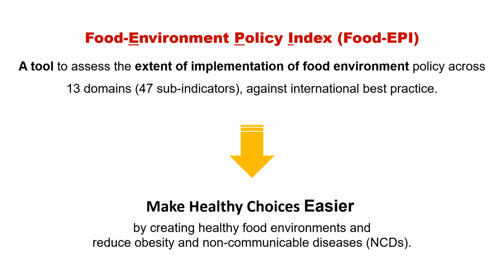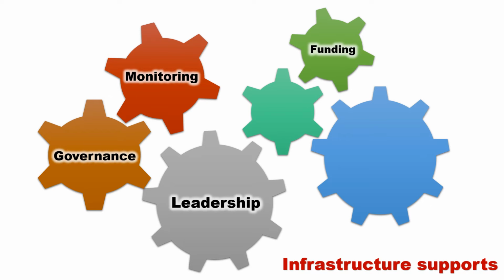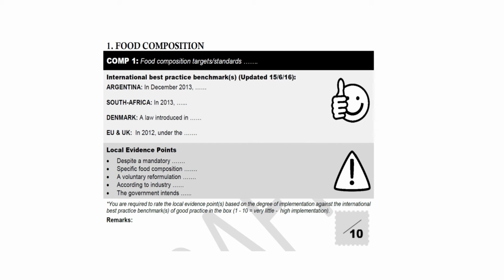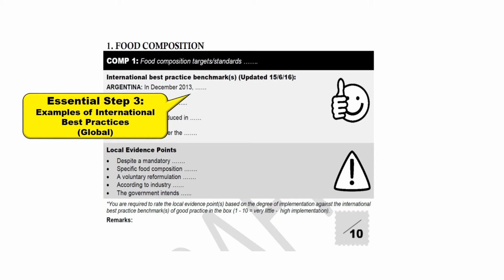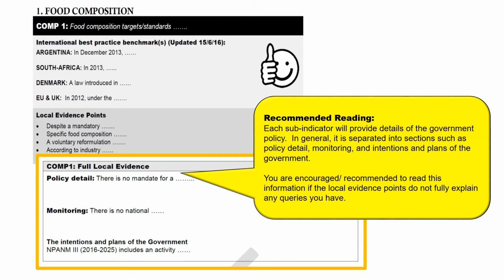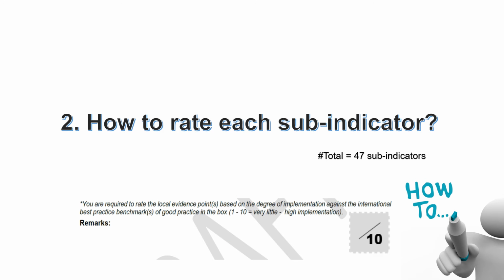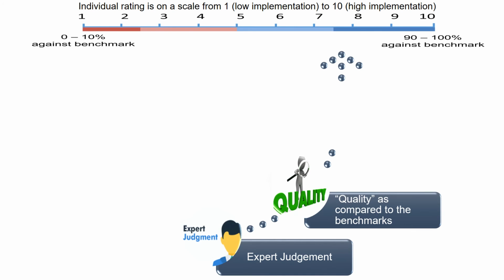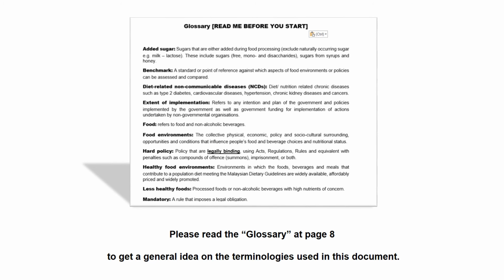User manual 1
This is a user manual for Food Environment Policy Index Expert Rating Workshop (11th April 2017)